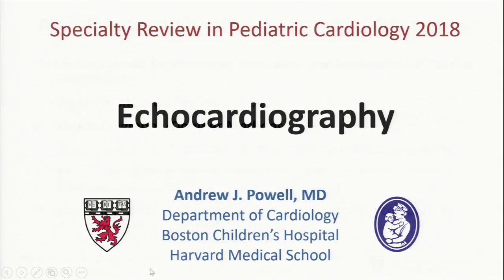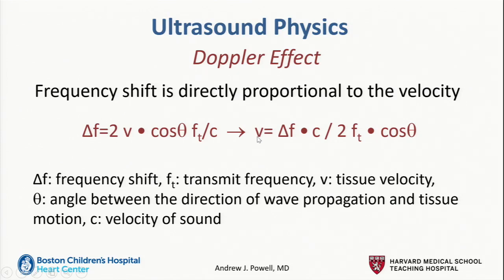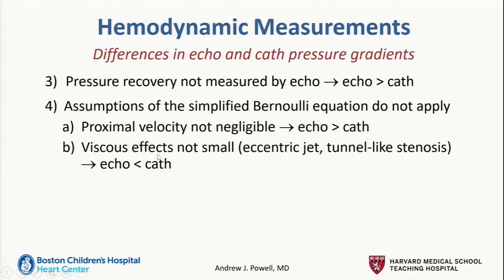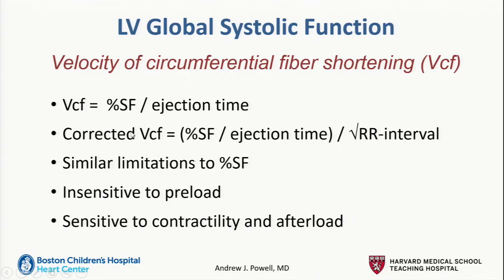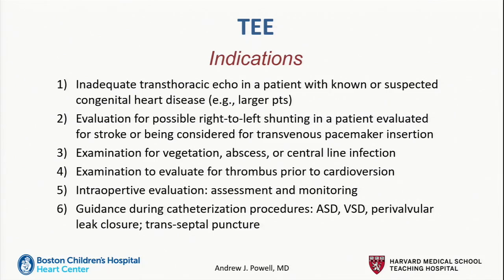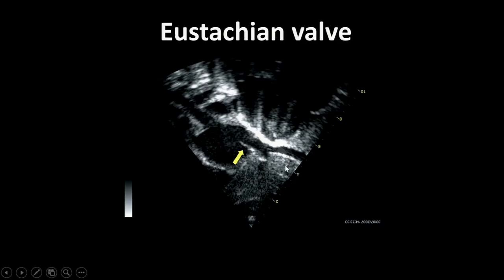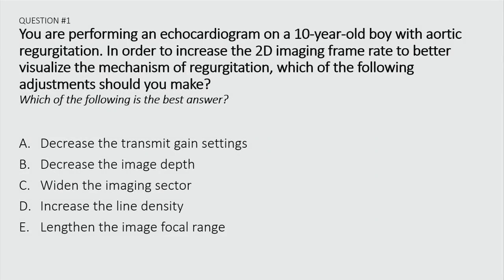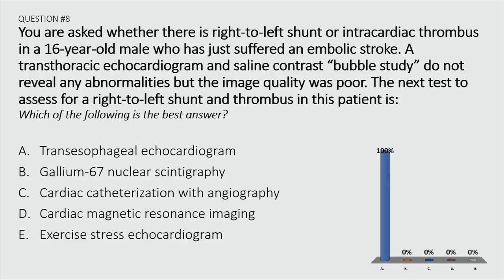Pediatric Echocardiography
Pediatric Echocardiography short review